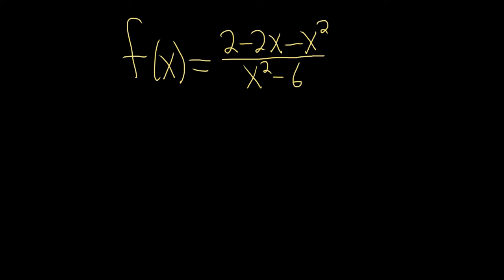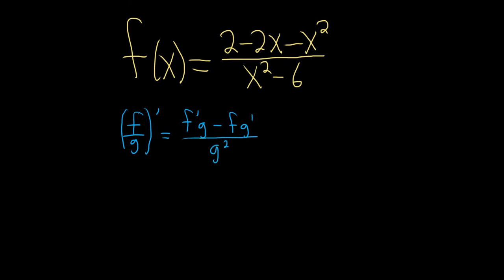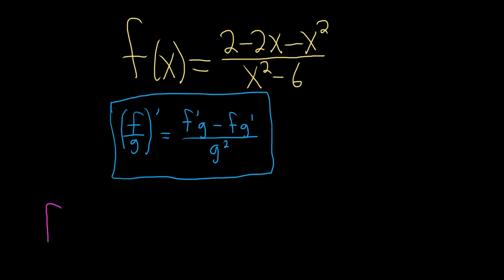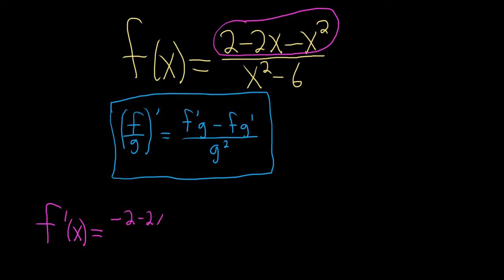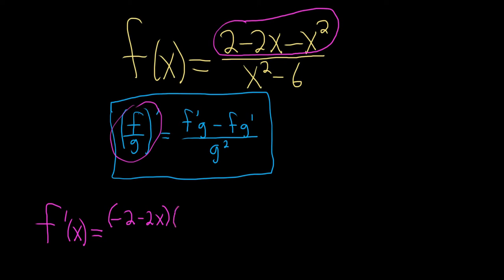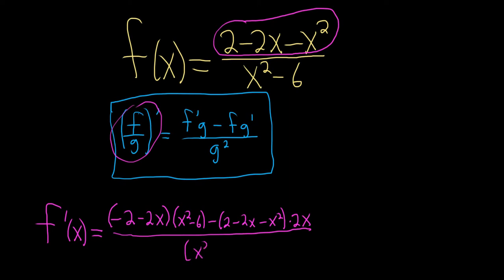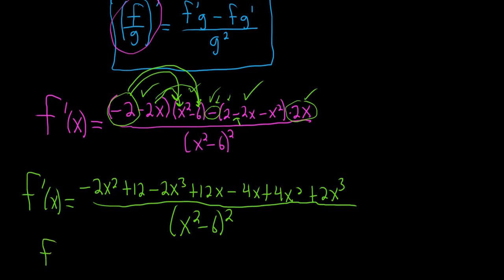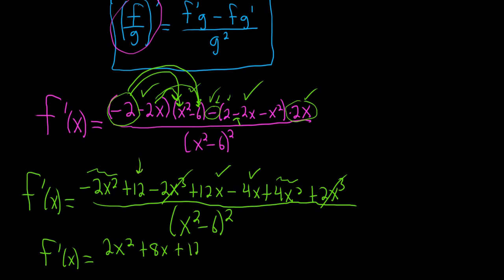Derivative of f(x) = (2 - 2x - x^2)/(x^2 - 6) using the Quotient Rule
Derivative of f(x) = (2 - 2x - x^2)/(x^2 - 6)